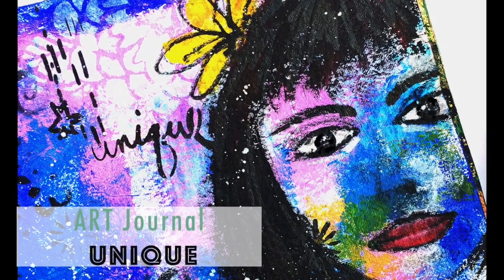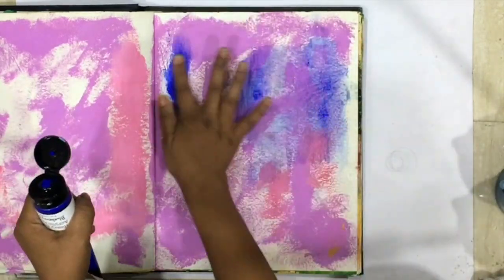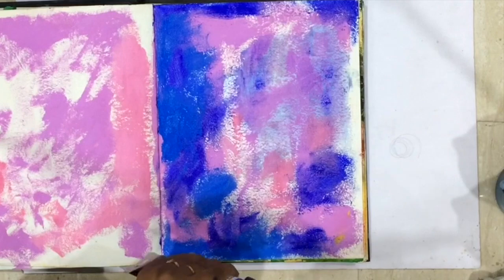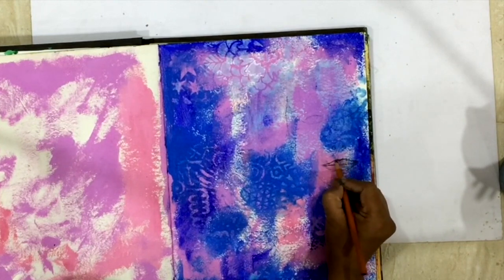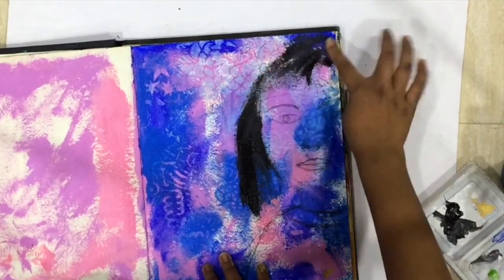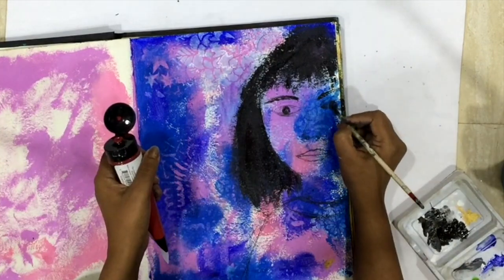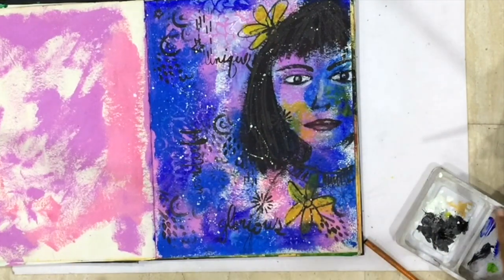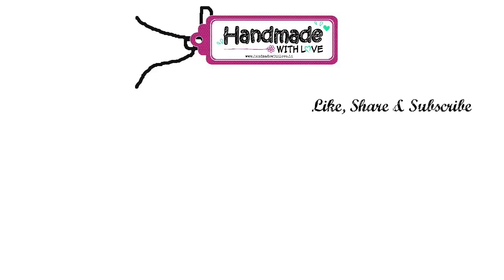TCW Art Journal Page - Unique | Handmade with Love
Art Journaling lets you experiment and enjoy the process of creating as there are no rules. I am exploring and experimenting with The Crafter's Workshop mediums, paints, and stencils on this art journal page. I kept the process really simple and I hope you enjoy it.

Faber Castell PITT Artist Brush Pen